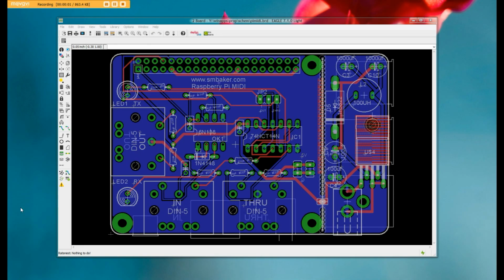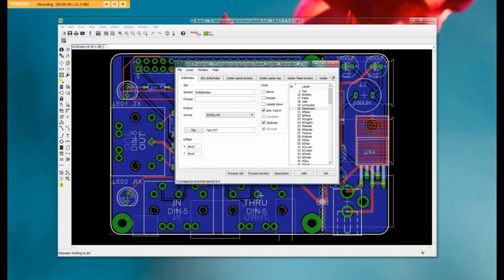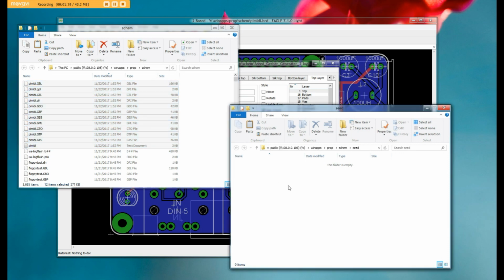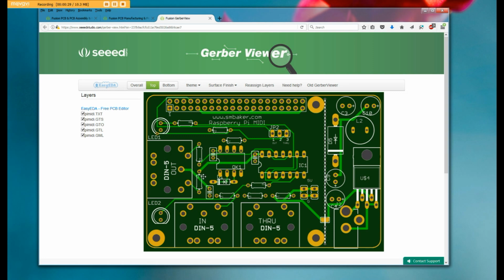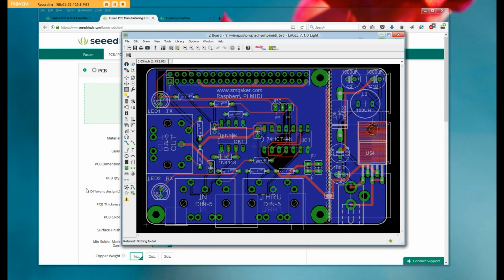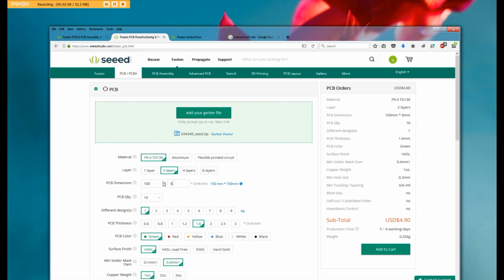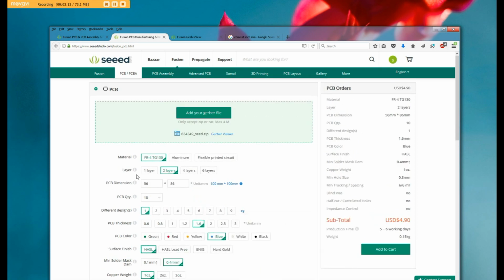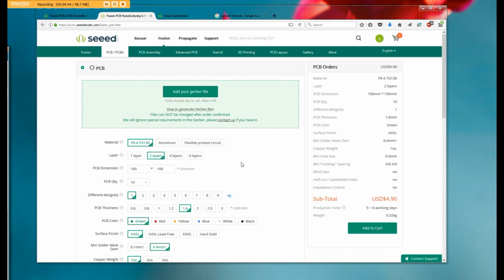Seeed Studio Fusion PCB Review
In this review, I try out the Seeed Studio Fusion PCB service and use it to create some Raspberry Pi Midi hats and some nixie tube display boards. I demonstrate generating the appropriate files using eagle, submitting them to the website, etc. I did receive a discount coupon in exchange for agreeing to review this service.